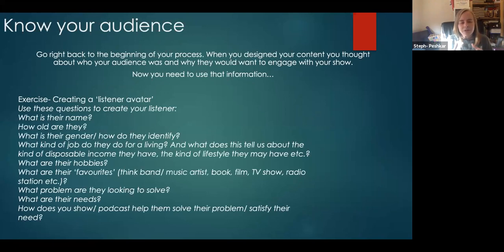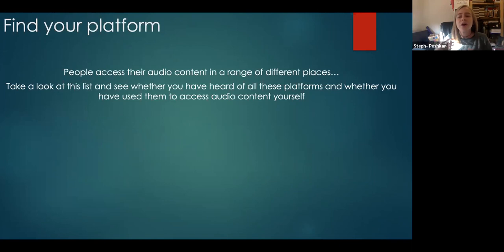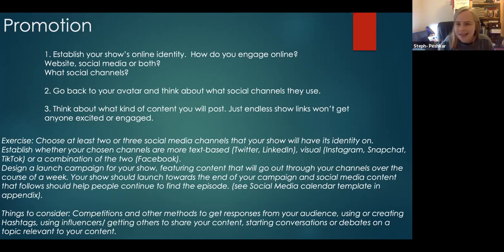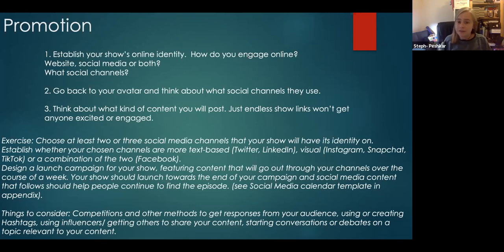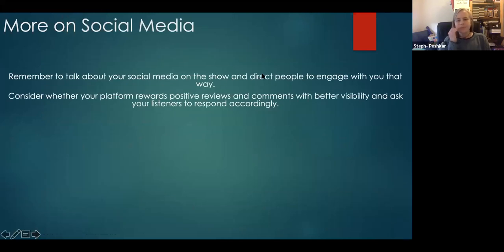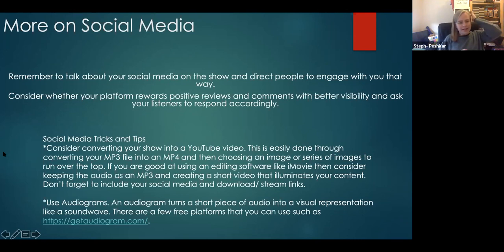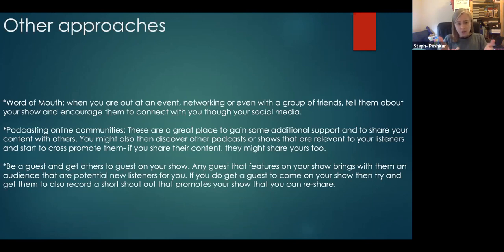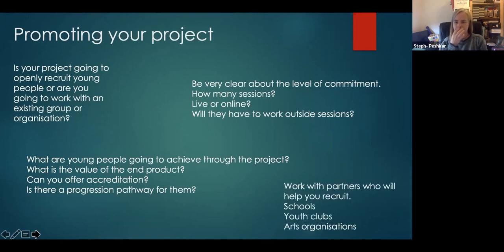KA2 // YOUth on AIR // TC // Developing competences for using radio in youth work // Day 5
This 5-days learning activity was a training for youth workers and youth radio practitioners aimed at supporting them to develop competences to use the radio in youth work. The main idea was to eventually develop integrated and adaptable methodology (approach and tools) for using radio in making the voices of young people heard. As follow up, the participants will have the chance to apply their newly gained SKAs through workshops for youth workers in their communities at local and national level. The training was carried out in cooperation of all partners and was based on non-formal education.

The training was based on a previously compiled set of programme guidelines devised by the project expert team and was created based on modern patterns of education, such as NFE, active learning, tailored to special learning need and styles of participants, new technologies, innovative combination of practical and theoretical knowledge, etc.

The training gathered 16 participants from partner organizations (4 per organization), with special emphasis being placed on engaging youth with disadvantaged backgrounds (displaced youth, refugees and migrants, young Roma population members, etc.) selected through partners' networks.

The training for participants was going to take place in Belgium in early summer of 2020, but due to COVID-19 was organized online. It was led by experts, trainers and facilitators from the partner organizations’ respective pool of experts and sub-contracted media experts, i.e. radio practitioners, who are also working on the development of the training Toolkit for using digital radio in the youth sector.